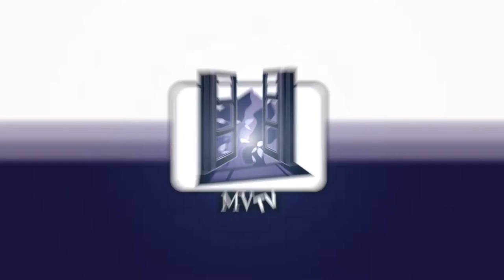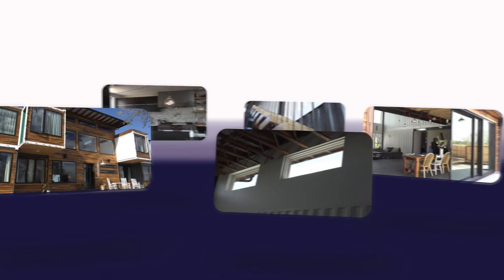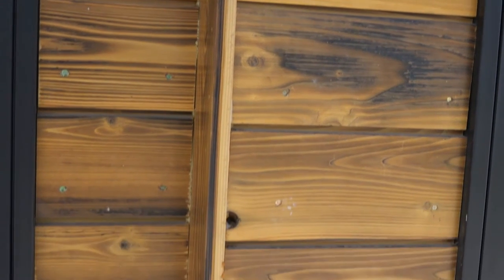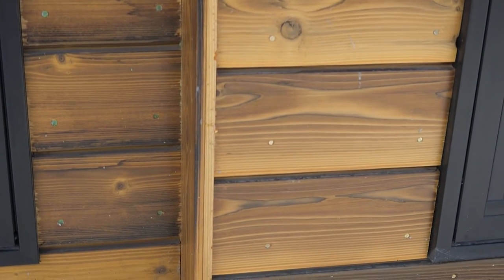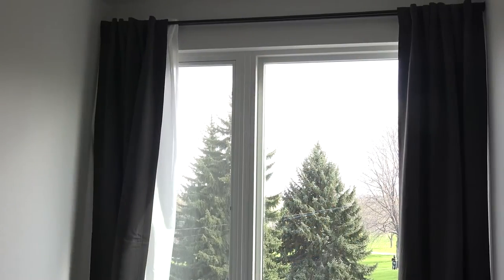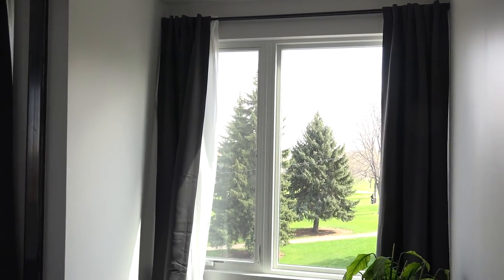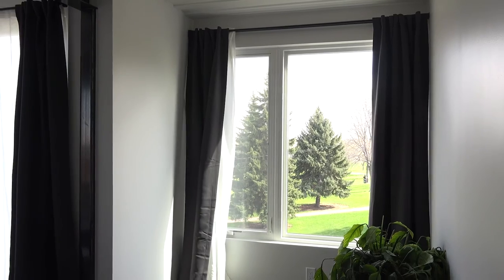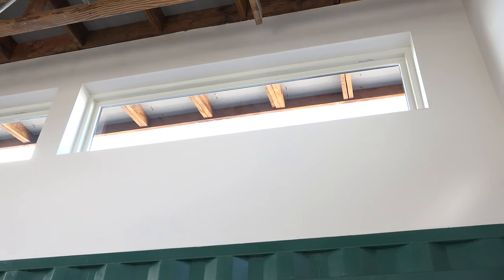MVTV - Shipping Container Home: Siding and Andersen 100 Series Windows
Devon Tilly, host of MVTV and Regan and Libby Foster, owners of this unique shipping container home, discuss the beautiful siding and windows of the home.  Regan explains the steps they took to make the siding using a Japanese wood preserving technique called Shou-sugi-ban.  The fibrex windows are also discussed including what exactly fibrex is and why the Andersen 100 Series windows were the perfect choice for this home.